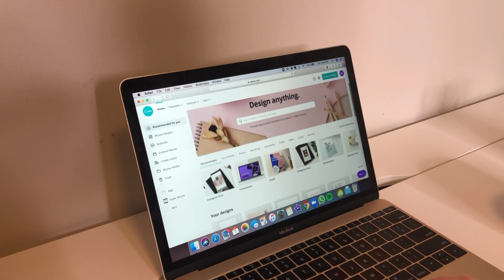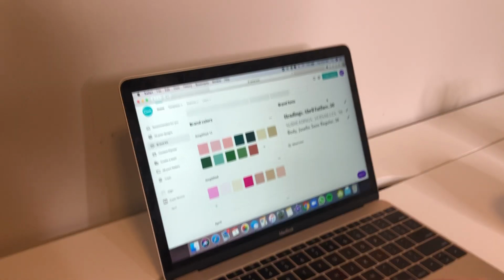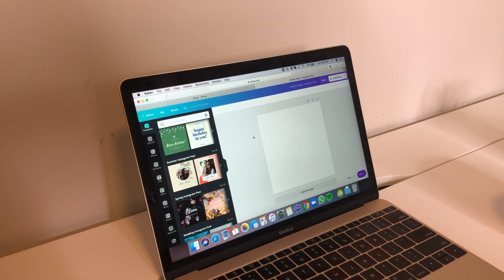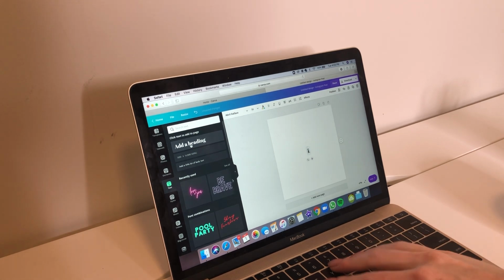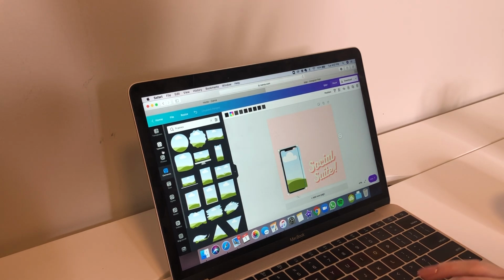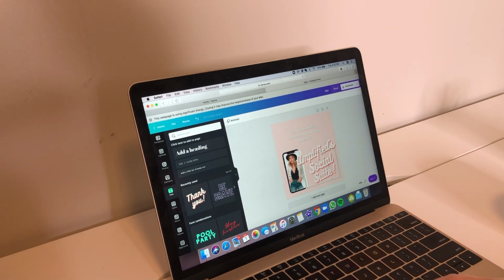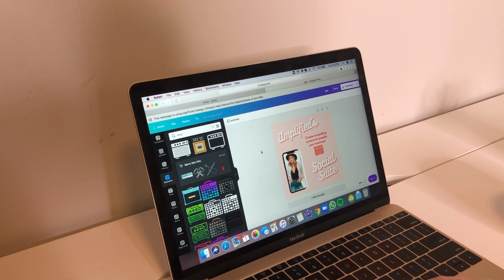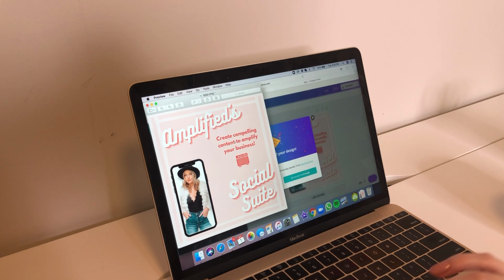Easy Canva Tutorial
How to use Canva! Canva is an incredible graphic design app perfect for marketing your business online. This is an easy tutorial on how to use it.